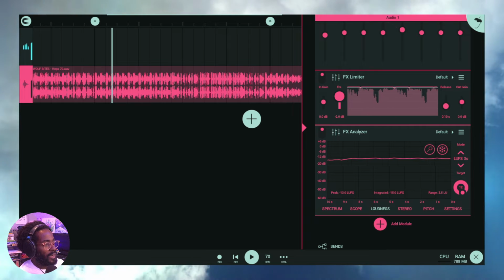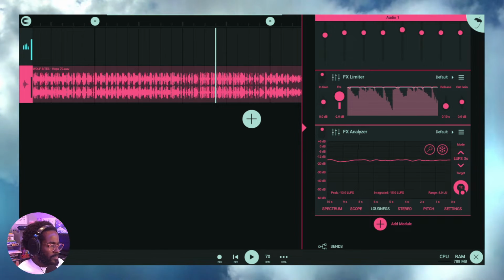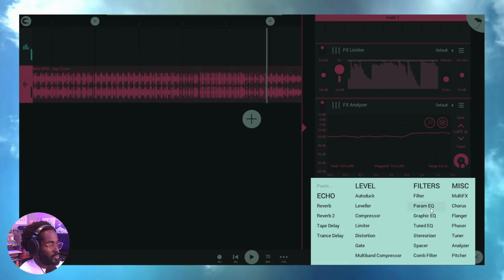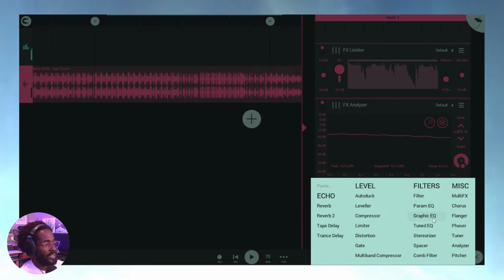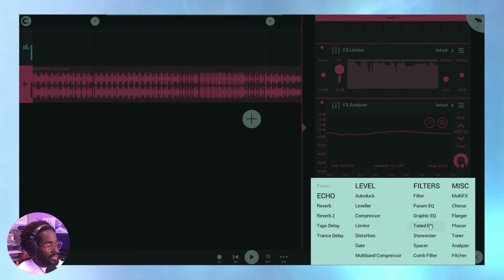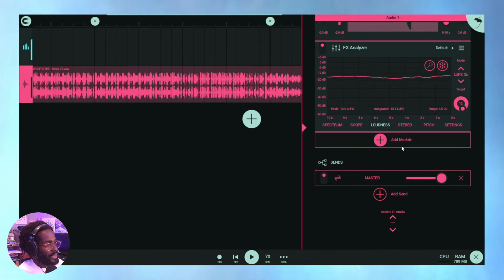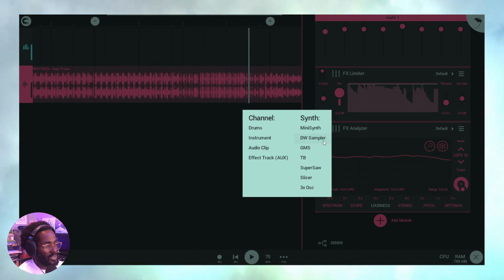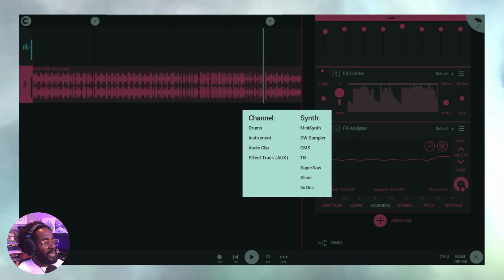🎹 Why I Choose FL Studio Mobile Over Desktop | Music Production & Image-Line Software Insights 🎧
Discover why I choose FL Studio Mobile over the desktop version in this insightful video! 🎶🎧 Welcome to our technology education channel. Learn about the advantages of using FL Studio Mobile for music production and explore Image-Line software features.

In this video, we'll cover:
- Piano roll
- AI music tools
- Mobile music production
- File management and syncing with desktop

⏰ TIME STAMPS
0:00 Why I choose FL Studio Mobile over desktop version
0:20 Production is simple
0:48 Mixing is simple
1:09 Mastering is simple
1:33 Vocal editing restrictions in both versions
2:08 AI Stem Separation and Python Scripts Update
3:13 Excellent FL Studio Mobile plugins
5:37 Mobility and connectivity
5:59 Price
6:16 Synching files
7:07 Working on mobile and FL Studio desktop
8:01 Your feedback